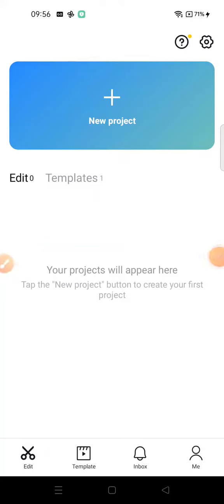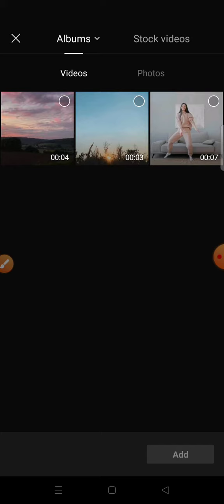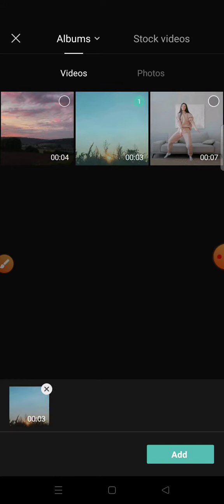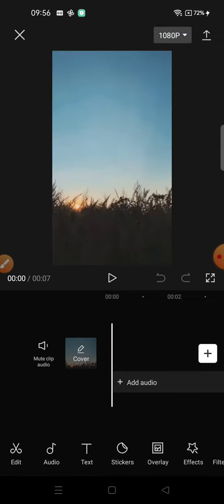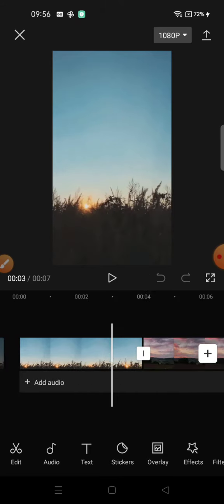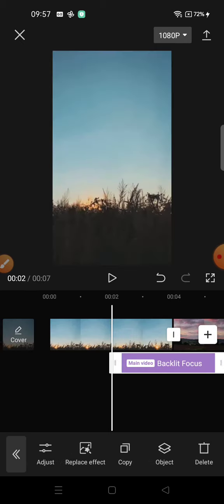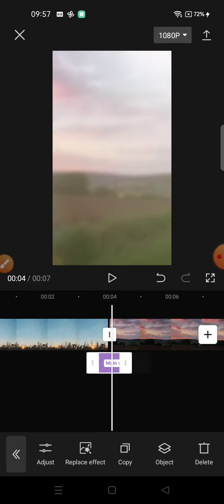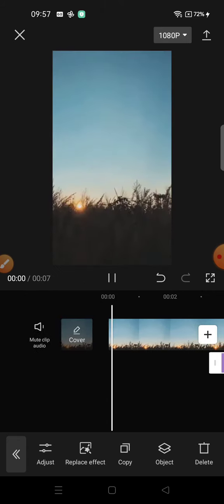How To Make Light Leaks Transition | Capcut Tutorial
hello YouTube!
In this video i wanna Show you how to make light leaks transition On CapCut Apps..